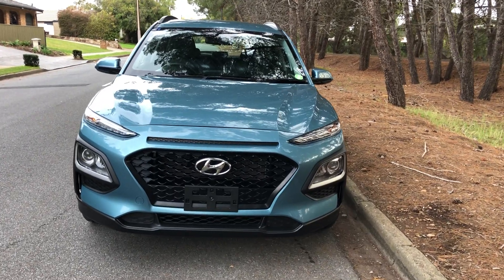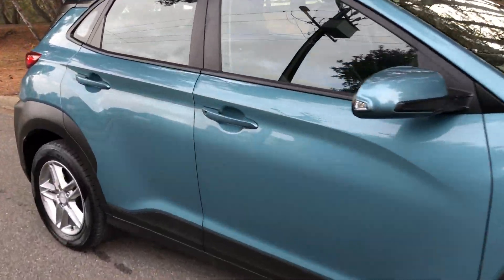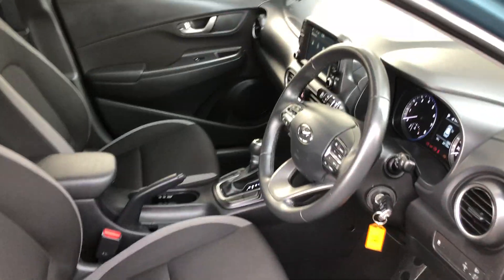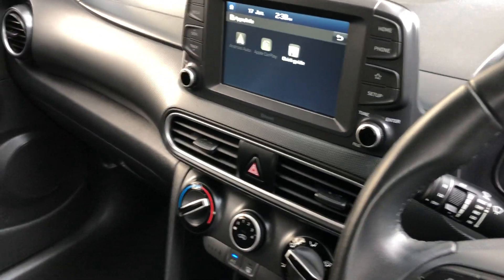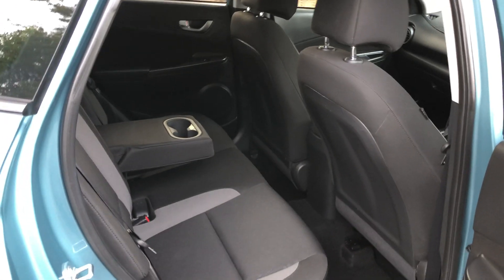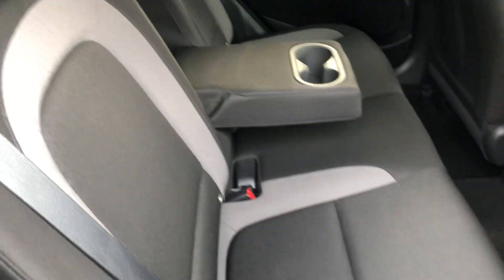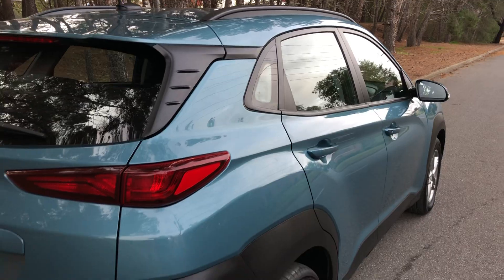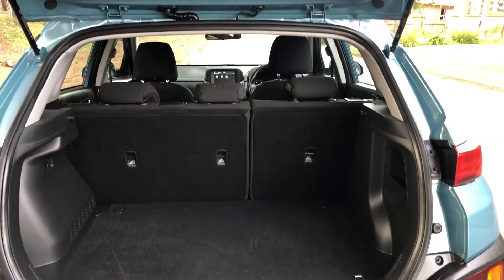2018 Hyundai Kona OS MY18 Active 2WD Blue 6 Speed Sports Automatic Wagon